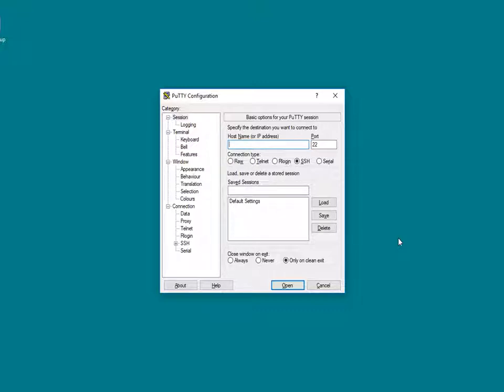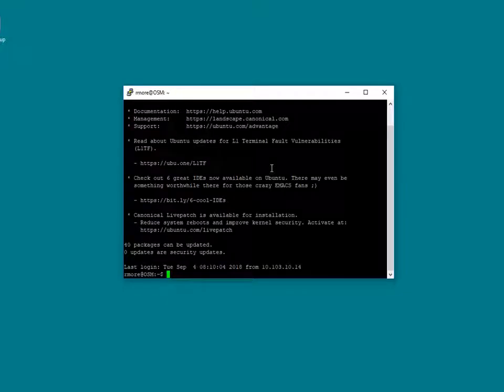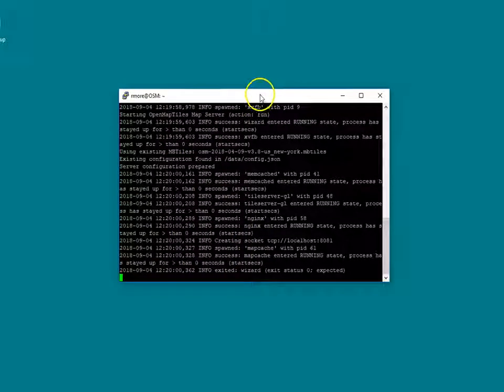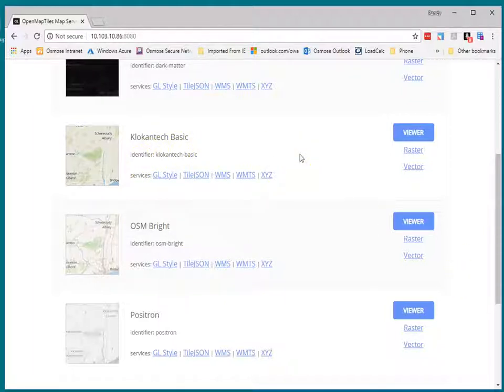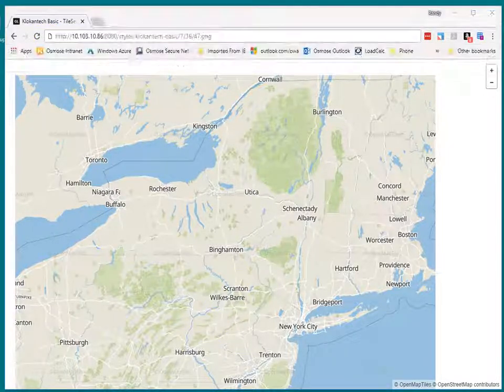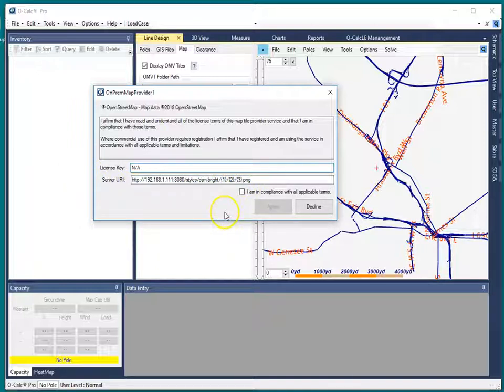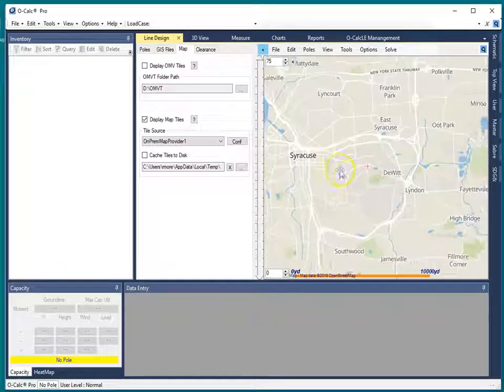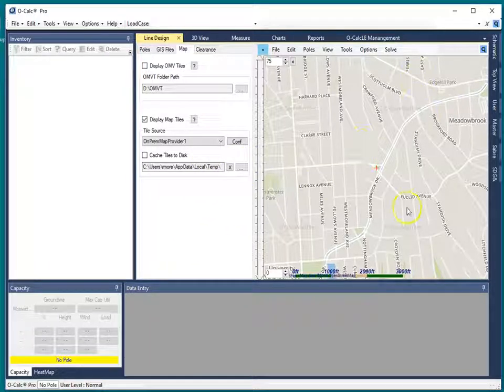O-Calc Pro On Prem Map Tile Server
How to set up an on-premises map tile server for use in O-Calc Pro.